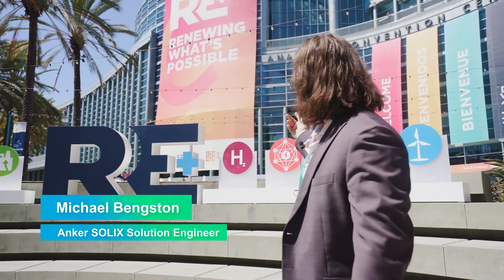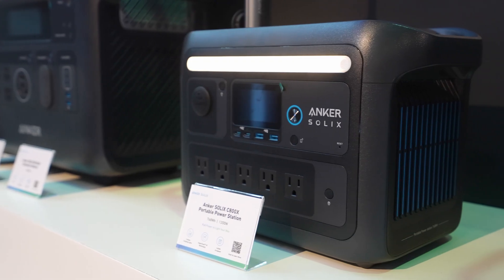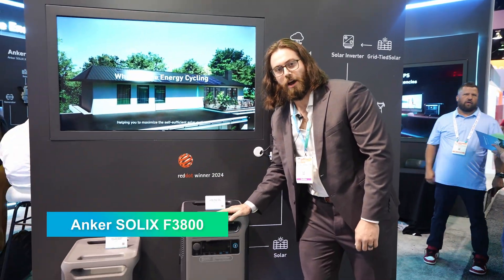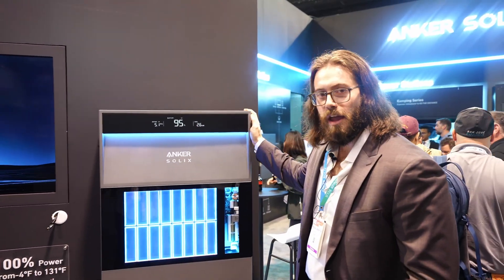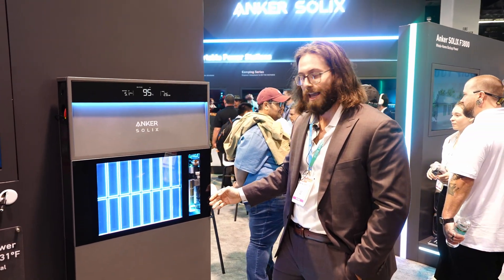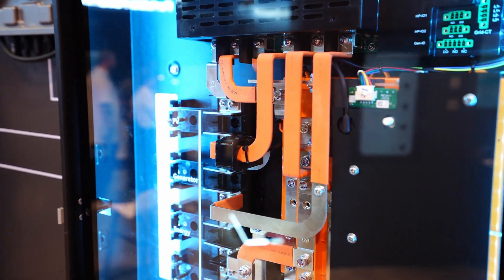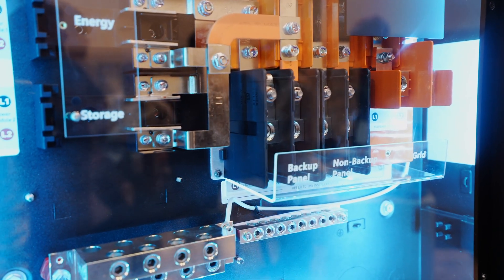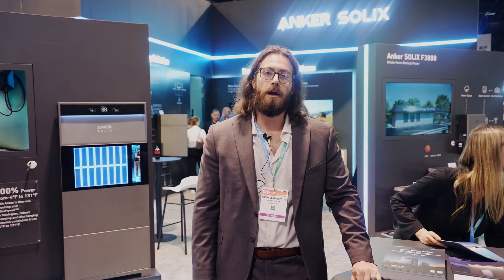Anker SOLIX's Vision and RE+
We were thrilled to see so many of you visiting the Anker SOLIX booth at RE+. Your support means the world to us!

We shared our vision to empower every household with energy independence and launched the Anker SOLIX X1 Solar and Storage Solution to deliver backup power, even in extreme environments.

Let’s take a tour of RE+ together, explore Anker SOLIX products, and discover something exciting!